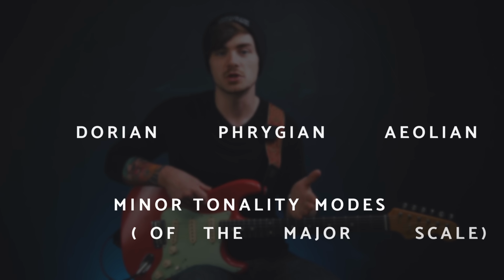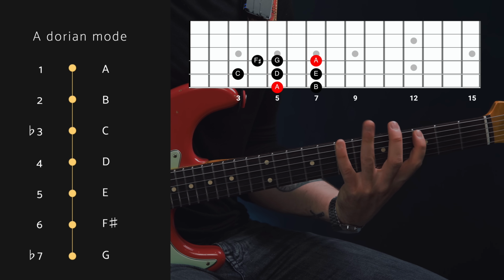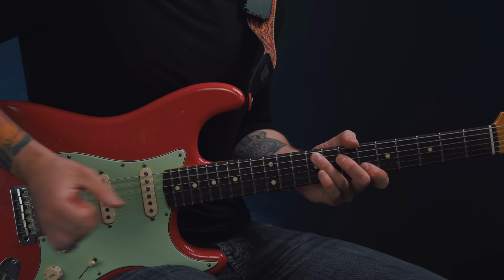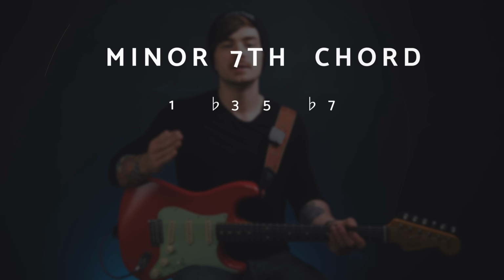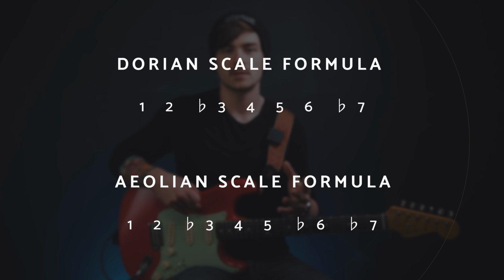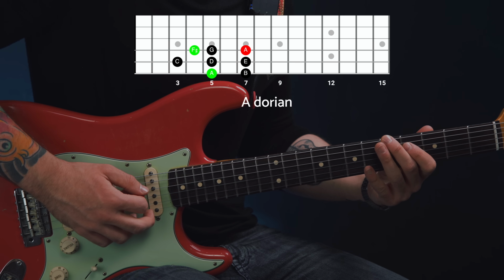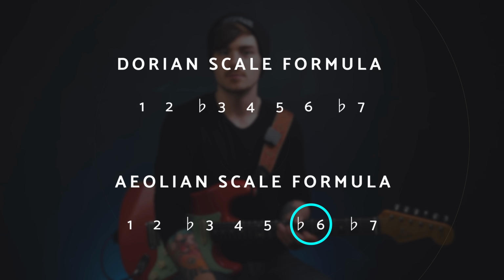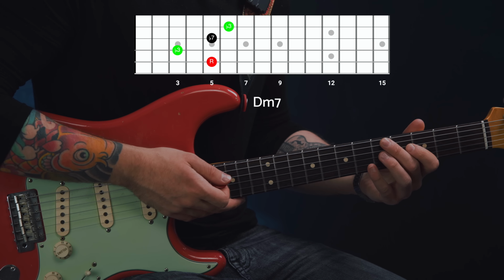Don't Waste Your Time With Modes (Without Doing THIS...)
🎸 Join Bulletproof Guitar Club and make more progress in 90 days than you have in years 🎸 Stop noodling and start playing melodic solos with my free soloing masterclass

🎸 Make more progress in the next 90 days than you have in years with my flagship course - Bulletproof Guitar Player

*The bonus content for this video is no longer available, so I’d recommend checking out my free soloing masterclass here instead